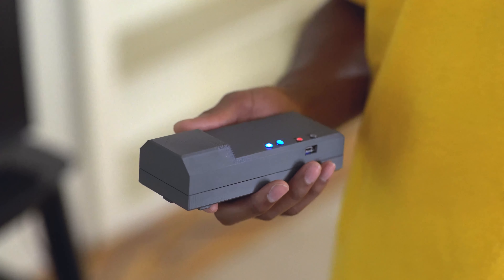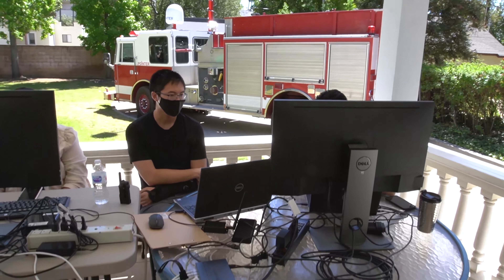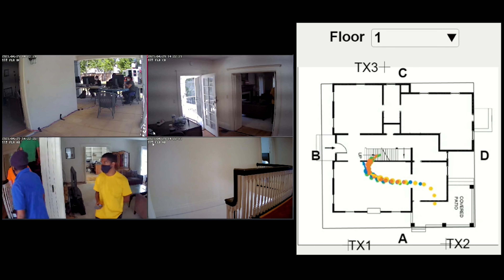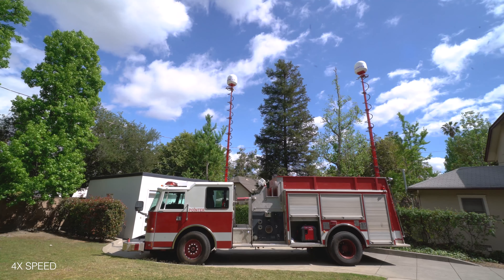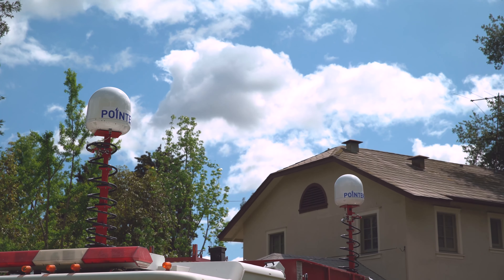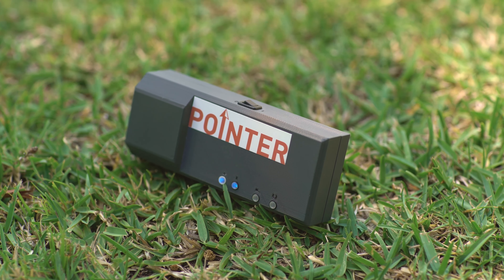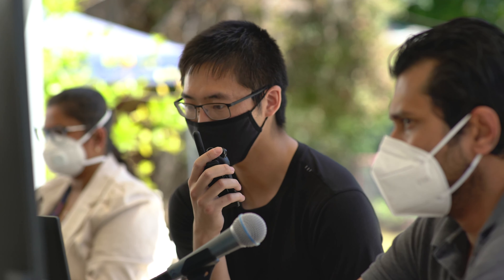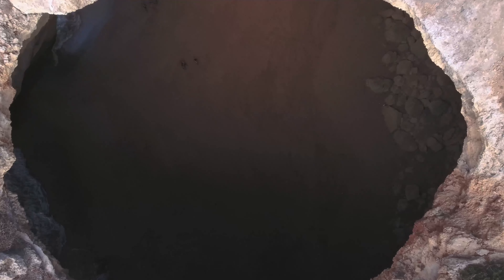POINTER: NASA Tech for Tracking Firefighters Tested in Building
On April 30, 2021, members of the POINTER project tested the tracking technology inside a residential structure on the Caltech campus in Southern California. The technology is being developed by NASA’s Jet Propulsion Laboratory and the Department of Homeland Security Science and Technology Directorate for use by firefighters to help track team members inside hazardous environments that may be obscured by smoke and flames.

Short for Precision Outdoor and Indoor Navigation and Tracking for Emergency Responders, POINTER began taking shape in 2014, and now the technology is being matured for use by fire departments nationwide.

Unlike positioning technologies such as GPS or radio-frequency identification, POINTER doesn’t use radio waves. Though radio waves offer a reliable means to determine your location in a relatively open space, they can become unpredictable indoors. The system utilizes magnetoquasistatic fields that can pass through walls and other construction materials, a technique developed by JPL researchers.

Credit: NASA/JPL-Caltech